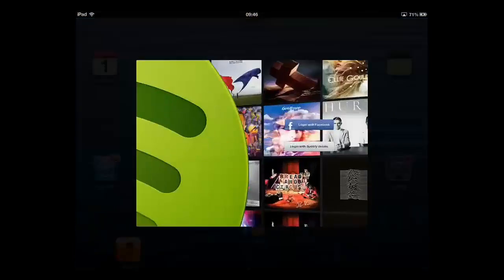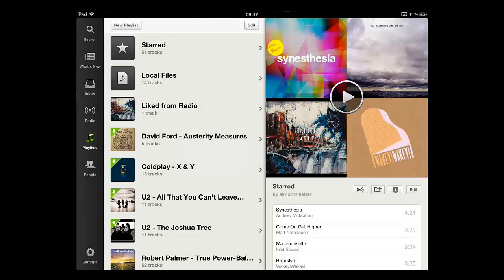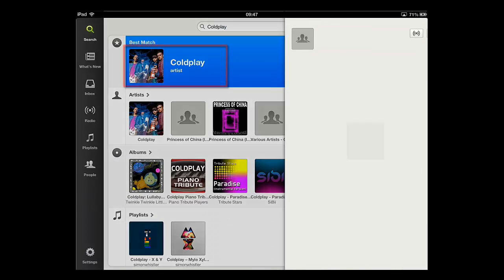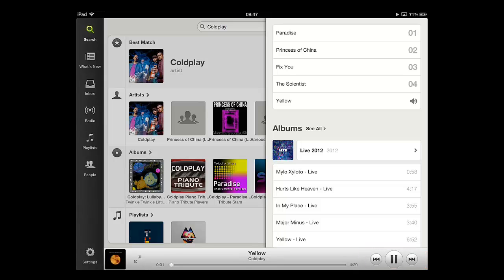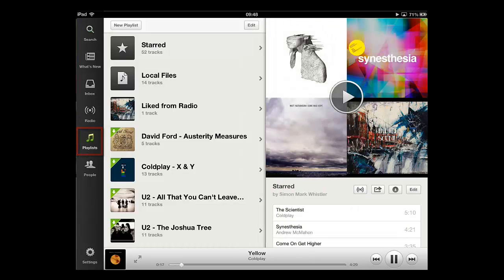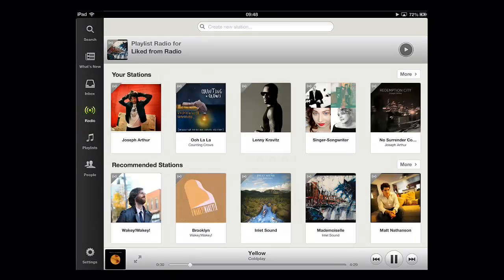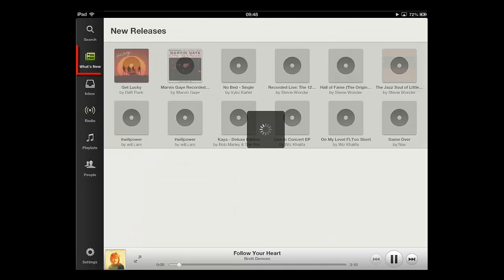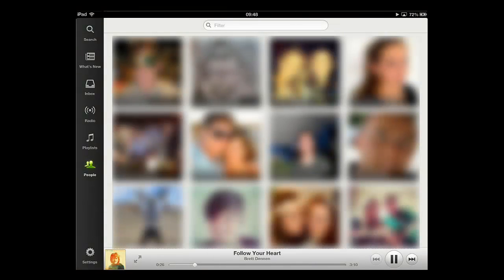How to Use Spotify on iPad and iPhone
This tutorial will show you how to use Spotify on an iPad.

In this tutorial you are going to learn how to use Spotify on iPad. This requires you to have a Spotify premium membership.

Step # 1 -- Logging into Spotify

This tutorial assume that you have a membership and the Spotify application already downloaded on you iPad. Touch the app to start the program, you will need to log into the service so we will touch the "Login with Spotify details" button. You need to enter your username and password then touch "Log in".

Step # 2 -- Searching for Music

Now that you have logged in you will see several options on the right that will allow you to navigate through Spotify. First, let's look at "Search", touch this option. Into the search box type the name of some music. Results will appear below and you can touch the item you are interested in. A menu will appear on the right and you can select music from here -- scroll through this and touch the track you want to play. You can use the play controls at the bottom to control the playback.

To add some of this music to a playlist just touch and hold on a song or album. A window will appear and you need to touch the plus icon, then touch a playlist and it will automatically be added to that playlist. To access this you just need to touch the "Playlists" button on the left, find the playlist and its list of tracks will appear on the right -- the track you just added will be included.

Step # 4 -- The Radio Feature

Radio is another great feature of Spotify, touch this icon on the left. Some potential stations will load on the right based on your musical preferences -- touch one of these and tracks will start to play based on that track. This is a great way to discover new music.

Step # 5 -- Other Important Features

Other important elements of Spotify include "What's New"  - this details the latest tracks that are available on the service (this is usually music that has just been released). "Inbox" contains messages and track recommendations that have been made to you by other Spotify users. "People" shows you all your friends on Spotify. This is a basic introduction on how to use Spotify on iPad and should be useful to most new users.